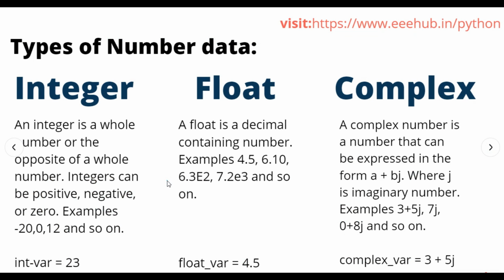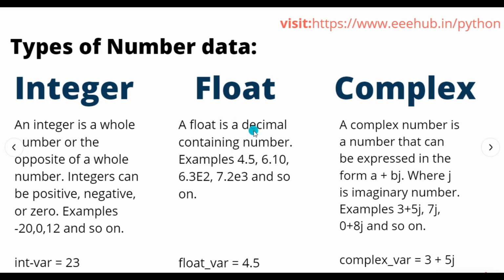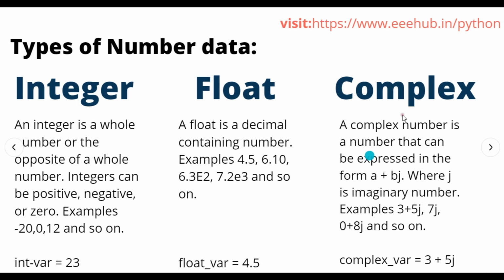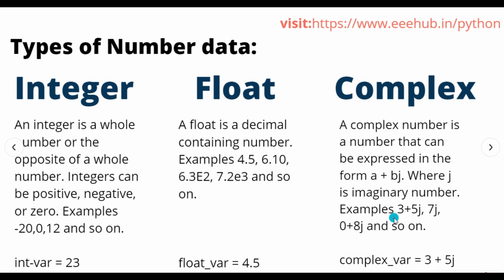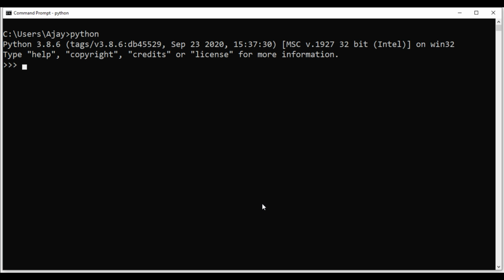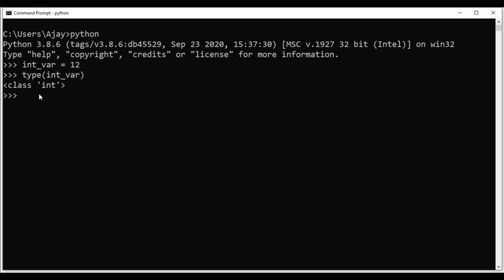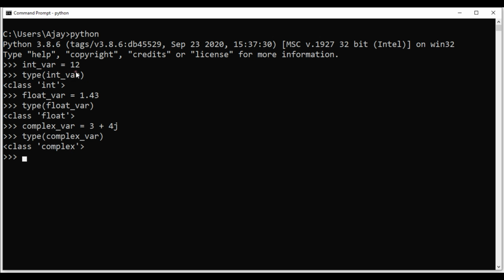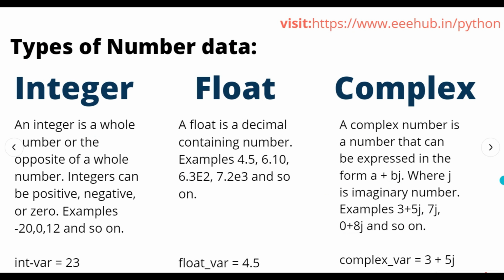What are different types of number data | Python for Beginners | EEEHUB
In this video we have discussed about different types of number data that are integer, float and complex number with examples.